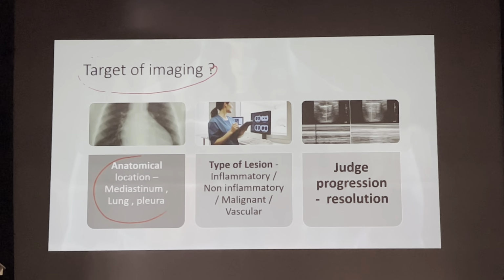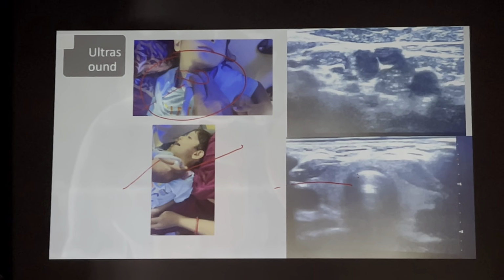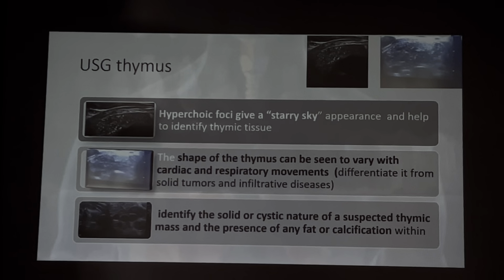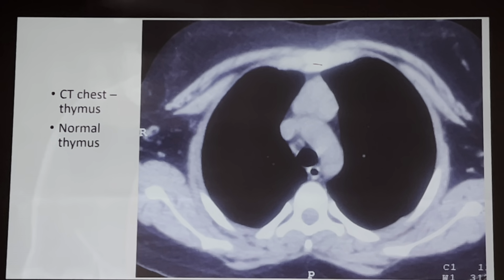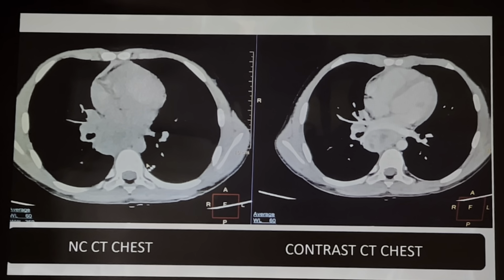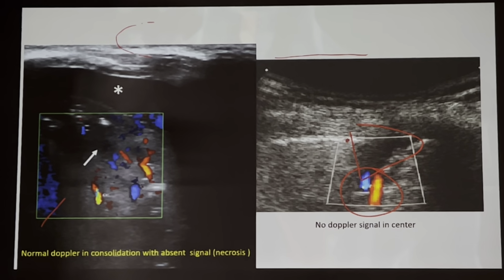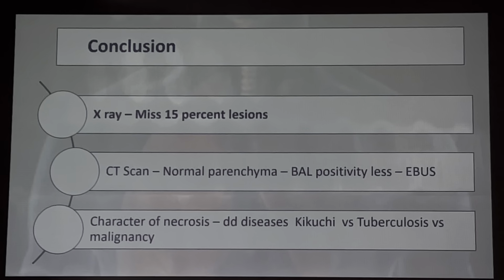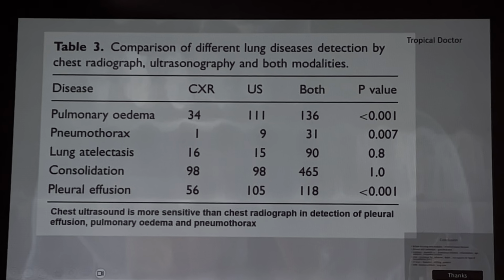Imagining of lungs 🫁